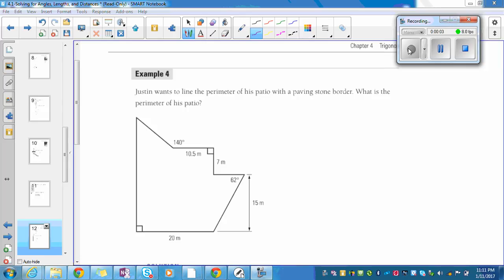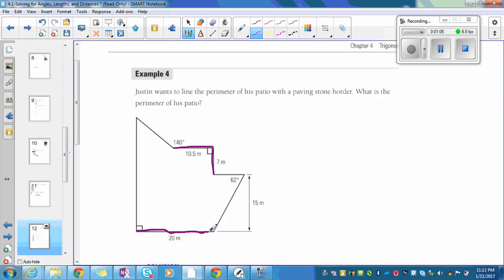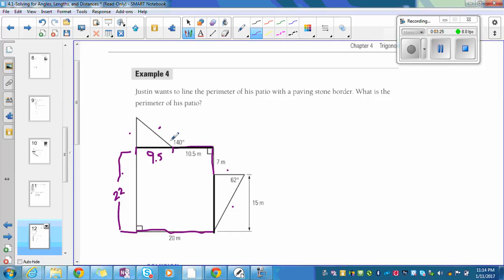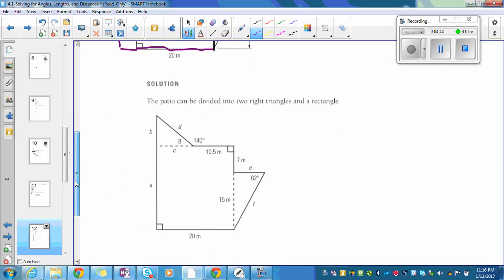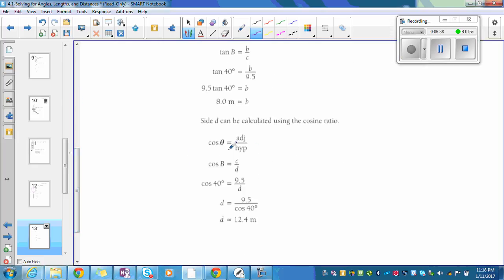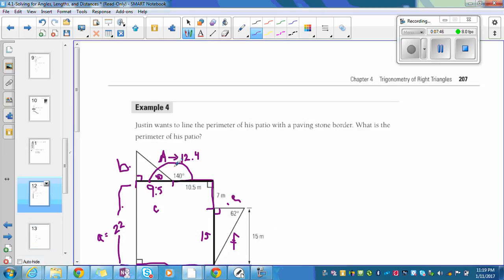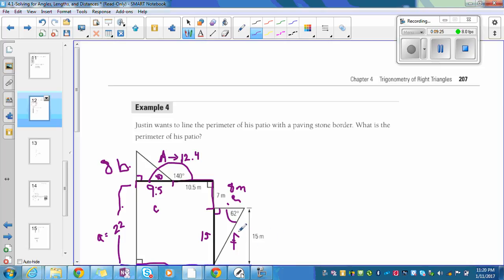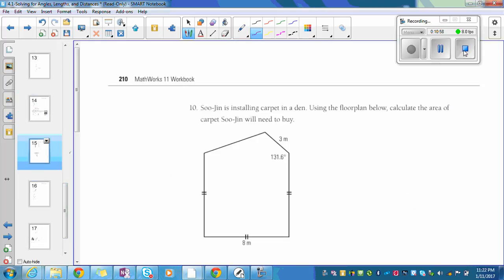4 1 d